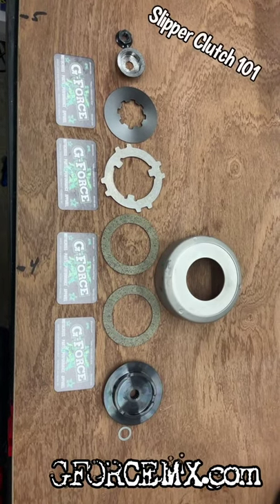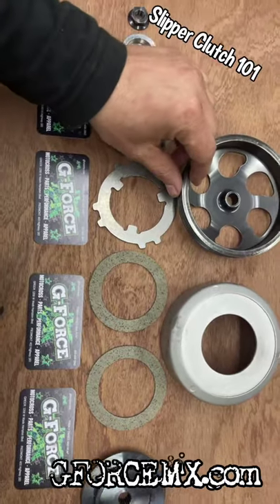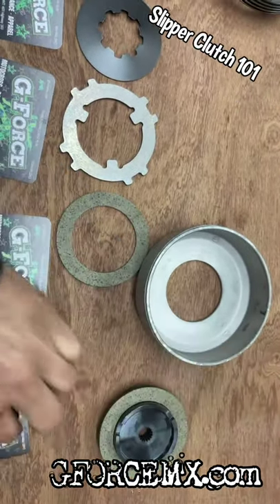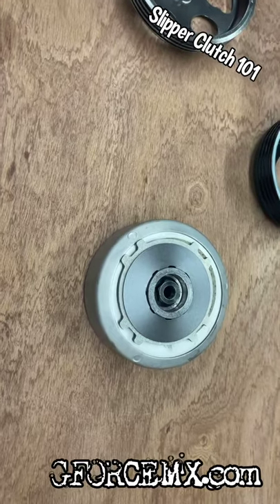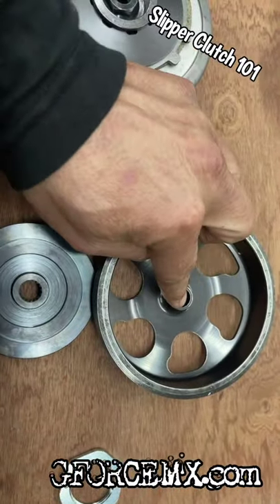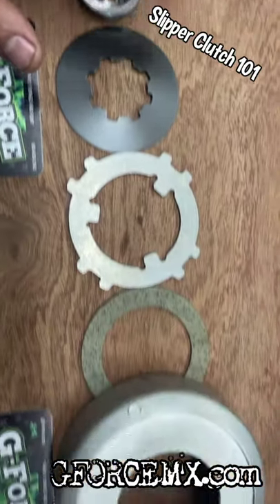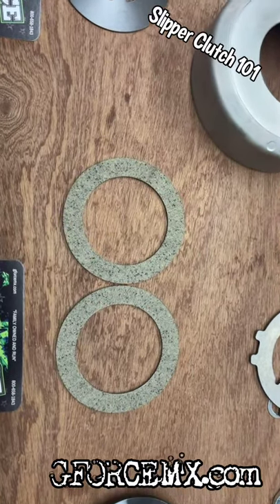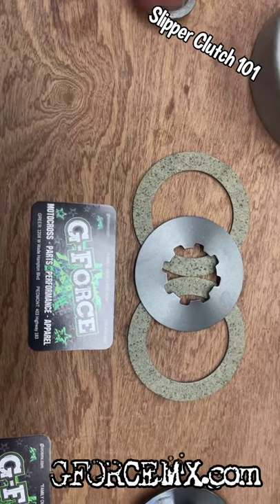DRR & APEX SLIPPER CLUTCH 101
GFORCEMX.com explains the basic overview of a cvt style slipper clutch